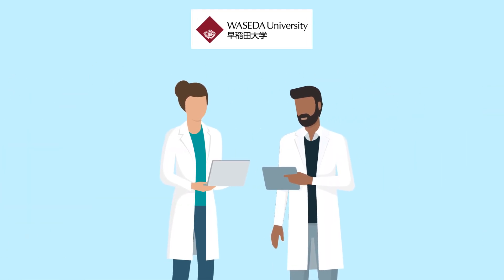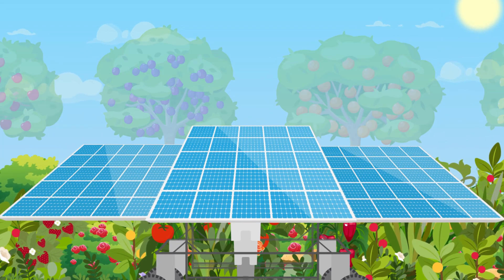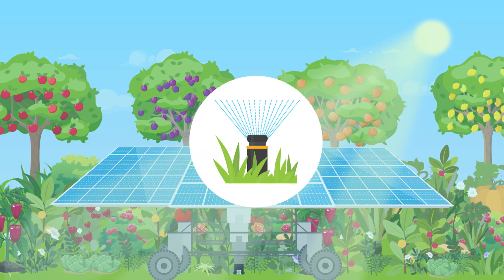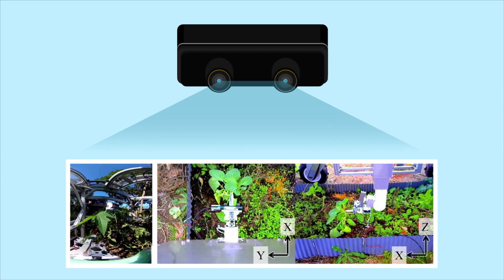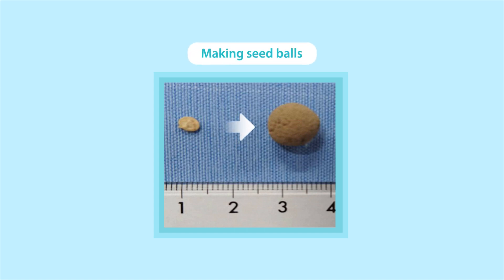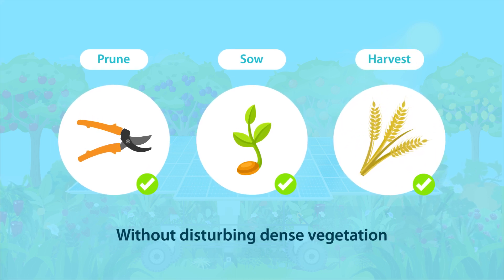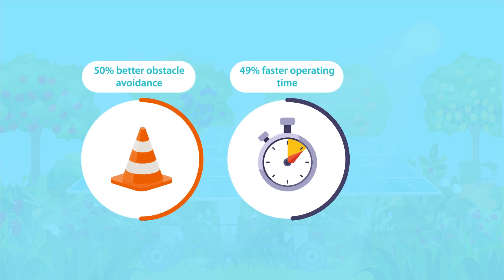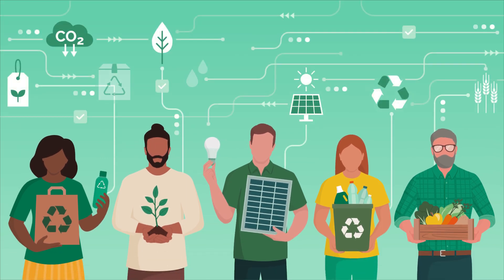A Sowing, Pruning, and Harvesting Robot for Synecoculture Farming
A Sowing, Pruning, and Harvesting Robot for SynecocultureTM Farming

Researchers develop a four-wheeled, two orthogonal axes mechanism robot to maintain plants grown under solar panels

Synecoculture, a new farming method, involves growing mixed plant species together in high density. However, it requires complex operation since varying species with different growing seasons and growing speeds are planted on the same land. To address this need, researchers have developed a robot that can sow, prune, and harvest plants in dense vegetation grown. Its small, flexible body will help large-scale Synecoculture. This is an important step towards achieving sustainable farming and carbon neutrality.

Title of original paper Agricultural Robot under Solar Panels for Sowing, Pruning, and Harvesting in a Synecoculture Environment
Authors: Takuya Otani, Akira Itoh, Hideki Mizukami, Masatsugu Murakami, Shunya Yoshida, Kota Terae, Taiga Tanaka, Koki Masaya, Shuntaro Aotake, Masatoshi Funabashi, and Atsuo Takanishi
Journal: Agriculture

About Professor Takuya Otani from Waseda Research Institute for Science and Engineering
Takuya Otani is an Assistant Professor at the Faculty of Science and Engineering at Waseda Research Institute for Science and Engineering. He received his Ph.D. degree from Waseda University in 2016. He is a member of the Virtual Reality Society of Japan, Japanese Council of IFToMM, Japan Society of Mechanical Engineers, Robotics Society of Japan, and IEEE. He received the Waseda e-Teaching Good Practice Award in 2021. His research interests include robotics and intelligent system, intelligent robotics, haptics, humanoid robotics, and mechanics and mechatronics. His recent work involves developing efficient robots for Synecoculture agriculture.

About Waseda University
Located in the heart of Tokyo, Waseda University is a leading private research university that has long been dedicated to academic excellence, innovative research, and civic engagement at both the local and global levels since 1882. The University has produced many changemakers in its history, including nine prime ministers and many leaders in business, science and technology, literature, sports, and film. Waseda has strong collaborations with overseas research institutions and is committed to advancing cutting-edge research and developing leaders who can contribute to the resolution of complex, global social issues. The University has set a target of achieving a zero-carbon campus by 2032, in line with the Sustainable Development Goals (SDGs) adopted by the United Nations in 2015.

About Synecoculture
Synecoculture is a method of farming that produces useful plants while making multifaceted use of the self-organizing ability of the earth’s ecosystem. Advocated by Dr. Masatoshi Funabashi of Sony Computer Science Laboratories, Inc., it is characterized by a comprehensive ecosystem utilization method that considers not only food production but also the impacts on the environment and health.

*”Synecoculture” is a registered trademark or a trademark of Sony Group Corporation.

About Sustainergy Company
Sustainergy Company, a Tokyo-based renewable-energy startup, its management philosophy is “making the world sustainable through energy”, has been developing and operating solar power generation projects in Japan, including large-scale farm-based solar power generation (Agrivoltaics). The company noticed that the space under the solar panels of many solar power plants is underutilized and thought that if Sony CSL's Synecoculture farming method could be applied to the semi-shaded area under the solar panels, the degraded soil could be restored, and the land could be turned into greenery and farmland, thereby enabling both food production and renewable energy production on the same land. Sustainergy Company is preparing to commercialize this project in abandoned farmlands in Japan, desertified areas in Kenya, and other countries.